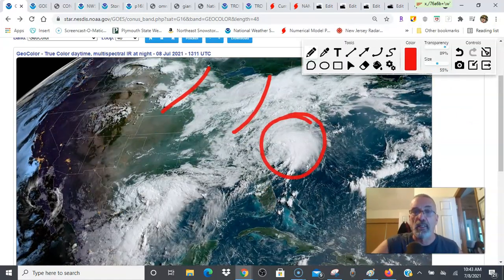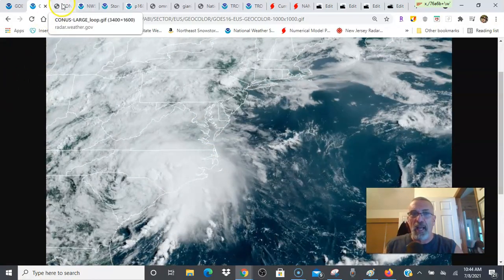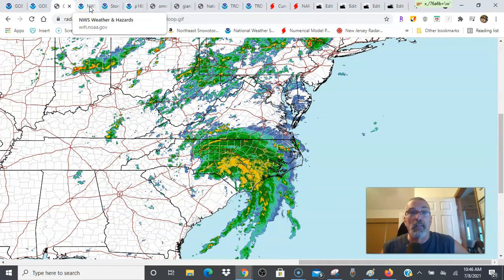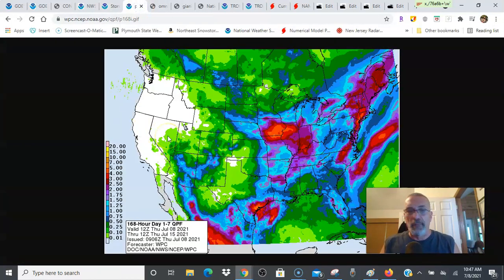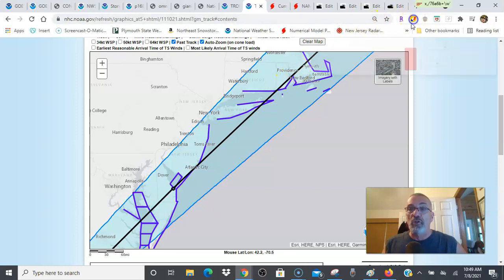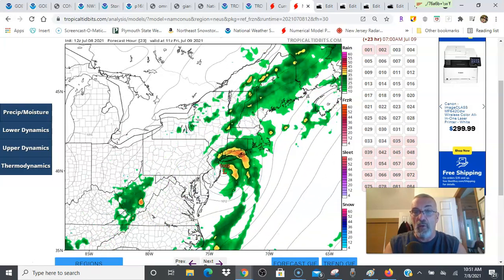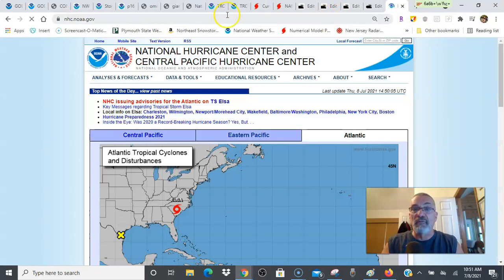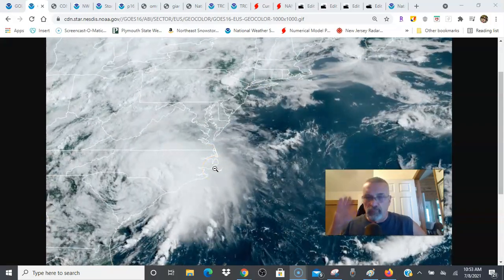Weather in 5 Tropical Storm Warnings Flash Flood Watch Elsa Moving Up The East Coast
Weather in 5 Tropical Storm Elsa is moving into North Carolina with 45 mph winds and heavy rains. We break down what you can expect as Elsa moves northeastward up the coast. The center will pass just southeast of NYC and Long Island Friday morning and the head up into New England. Heavy rains of 2 to 4 inches and gusty winds along the coast will last about 6 to 8 hours at most overnight into Friday morning. The impacts will continue with heavy rain in North Carolina moving into Eastern Virginia Maryland and Delaware, followed by New Jersey NYC Long Island Southern New England and the Hudson Valley late tonight and Friday morning and in Southeastern New England Friday morning into early afternoon.

Omni True Value Hardware has everything you need for emergency preparedness in case of a hurricane